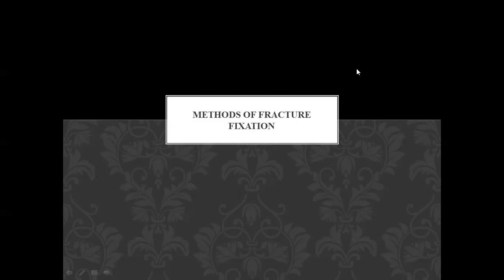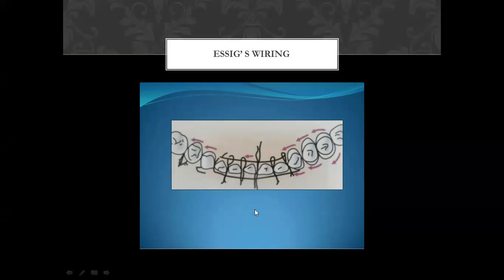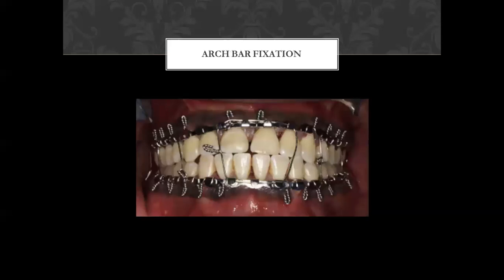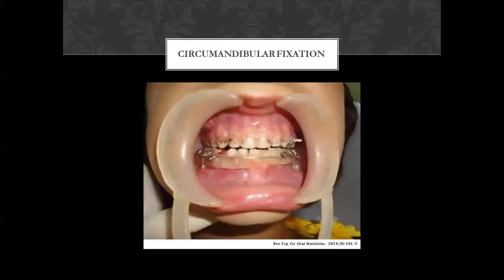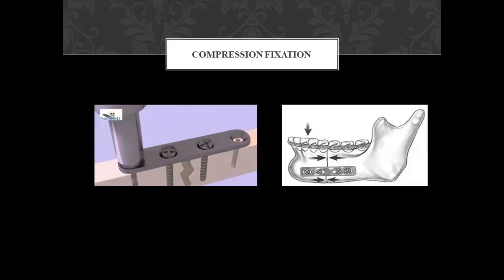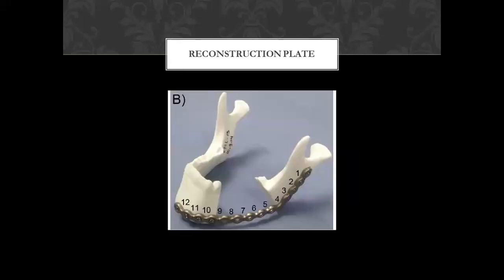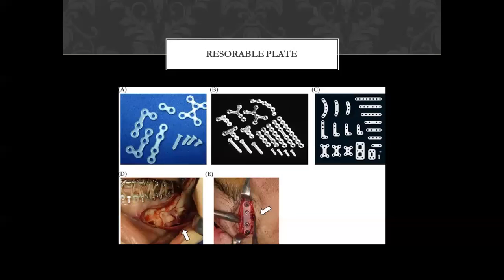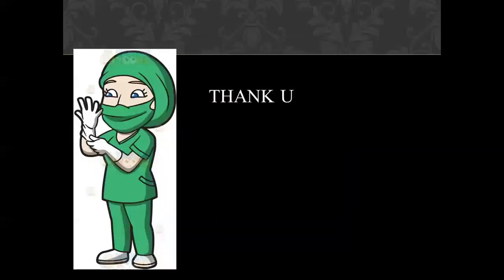Methods of fracture fixation